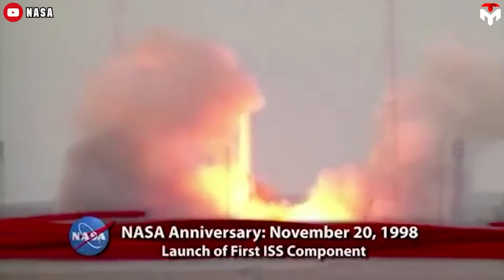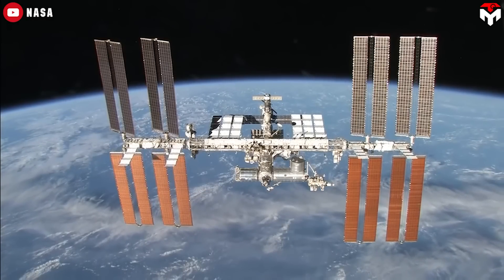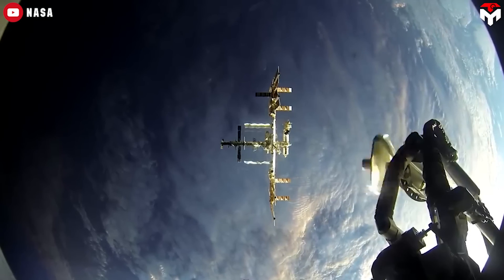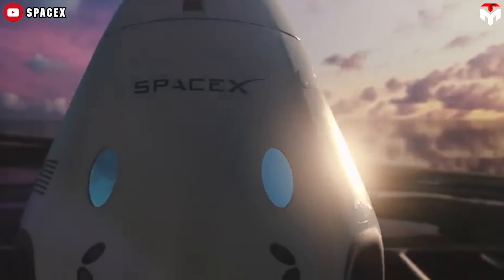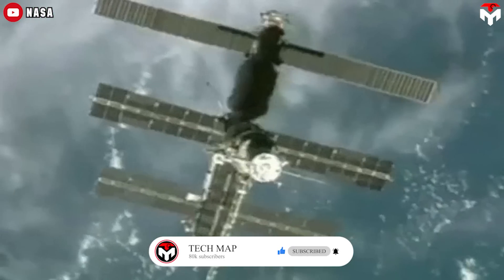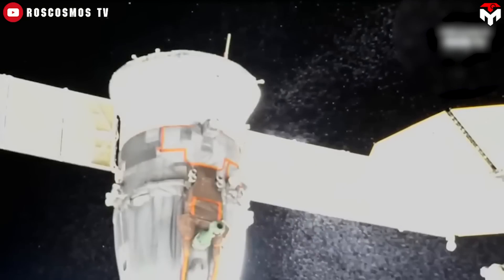SpaceX's New Space Station Somehow Better than NASA ISS...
Have you ever thought of a home in space?
I want to tell you that it’s getting closer to reality, and it will replace the ISS in a few years.
Well, I’m talking about the Vast space station. A special system, especially thanks to big contributions from SpaceX.
And images and videos of the final design, especially the interior of this first commercial space station, were just officially revealed, far beyond your dreams.
So let’s take a tour of this great space station on today’s episode of Tech Map.
The ISS is scheduled to retire, and there are many plans to replace it. Of course, some stations are showing positive signs while others are still struggling with delays.
One of the stations that is progressing the best right now is the Vast space station (which, ironically, does not belong to the NASA program). It is currently scheduled to launch in September 2025, which means it has the earliest construction schedule of any commercial space station.
And as we are at the end of 2024, this is the time to reveal its designs.
Recently, on X, Vast officially announced: “Today, Vast unveiled the final design for Haven-1, the world’s first commercial space station, setting a new standard. Guided by visionary designer Peter Russell-Clarke and astronaut Andrew Feustel, we’re pushing the boundaries of life in space with human-first design led by Hillary Coe”.
More interestingly, the company also outlined its plans for the Haven-2 Station, describing how it will deploy the station in segments starting in the late 2020s.
Haven-2 will start with a single module launched on a Falcon Heavy as soon as 2028. The module will be based on Haven-1 but will be five meters longer and have twice the usable volume as Haven-1, and also will have docking ports on each end.
Vast then plans to launch three additional modules roughly six months apart in 2029 and 2030. The modules will be docked together in line. The modules will be effectively identical to one another but outfitted with different lab facilities.
The next phase of the station’s development will involve the launch of a larger core module, seven meters in diameter, on a SpaceX Starship in 2030. The four existing modules will undock from one another and attach to four separate ports on the new core module in a cross shape. There will be an additional docking port as well as a separate berthing port and robotic arm for visiting vehicles not able to autonomously dock.